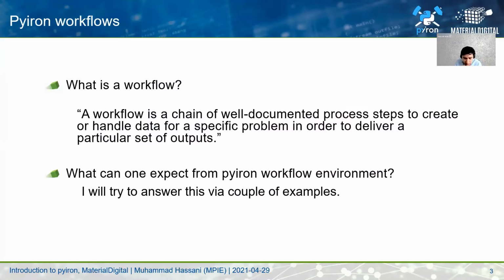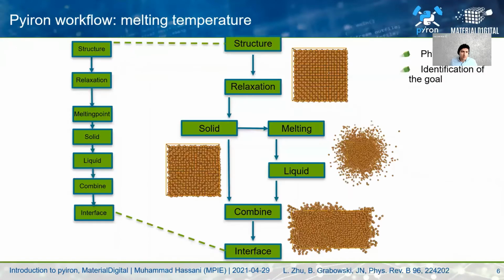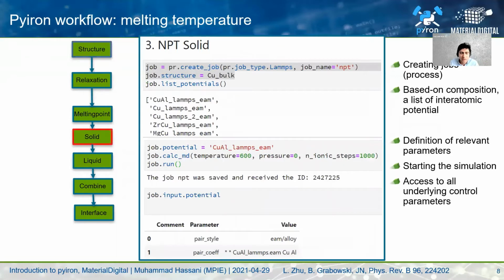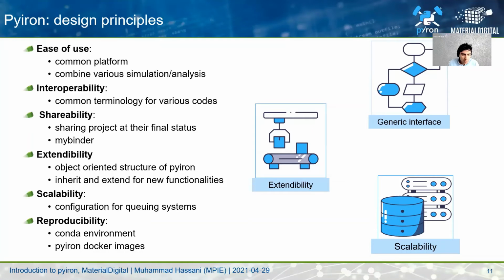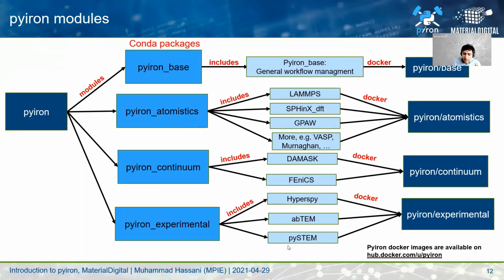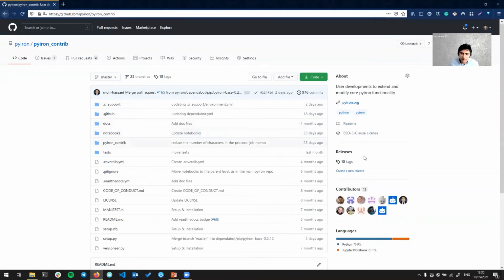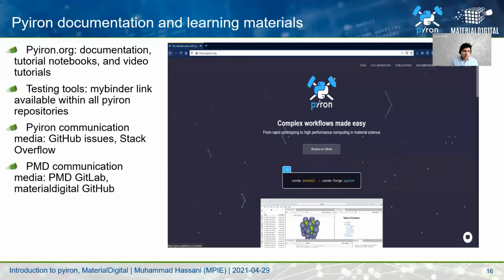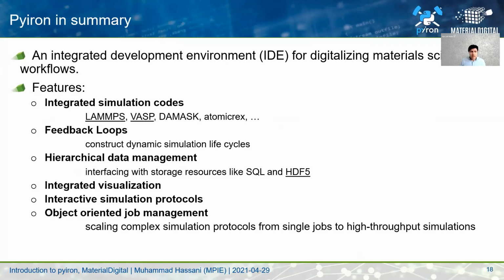Workflow Onboarding - Introduction to pyiron workflow environment - 29.04.2021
"Introduction to pyiron workflow environment ", Sprecher: Dr. Muhammad Hassani vom MPIE in Düsseldorf

Die Plattform MaterialDigital hat sich zum Ziel gesetzt die ab März 2021 startenden akademischen BMBF geförderten Projekte bestmöglich in ihre Arbeit und Prozesse einzubinden.

Hierfür gab es am 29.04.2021 ein Onboarding im Bereich Workflows mit interessanten Vorträgen zu Workflows im Allgemeinen, Tutorials zu SimStack und Pyrion und Hands-on Tutorials.